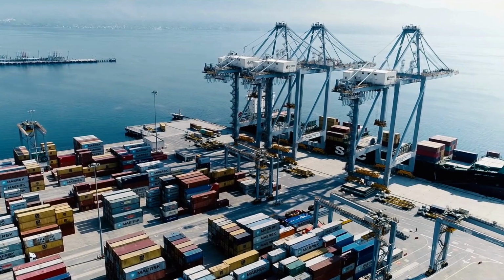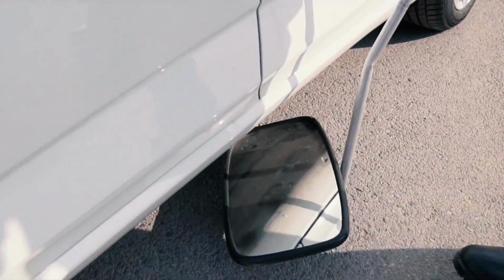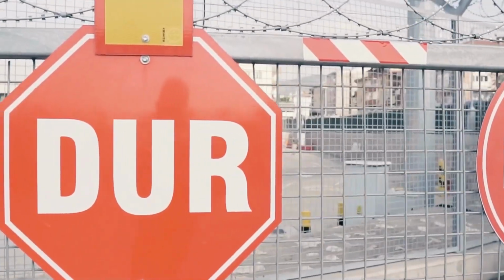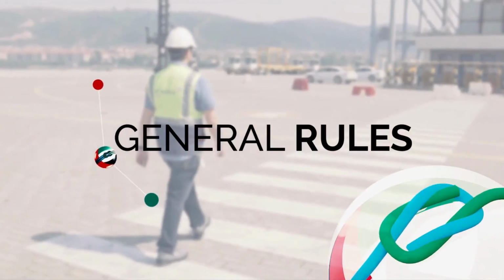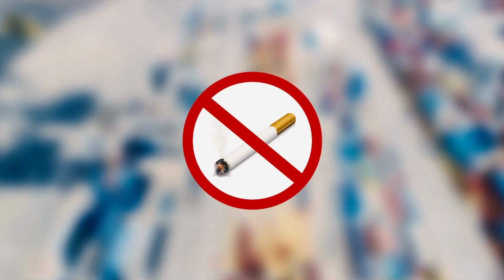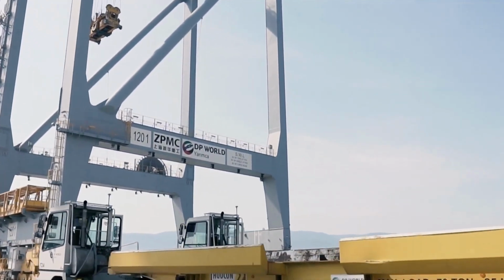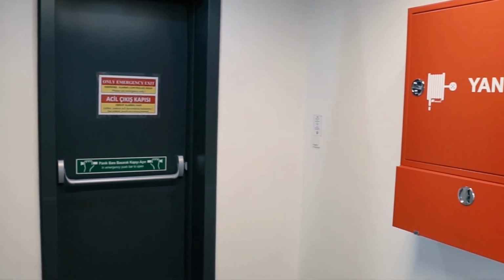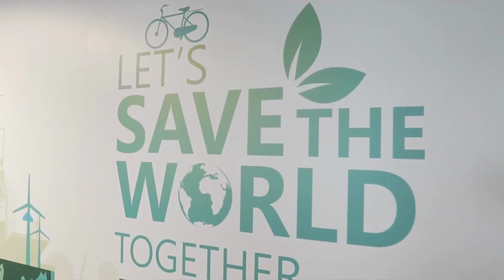DP World Yarımca - All Visitor Entrance Occupational Health and Safety Training